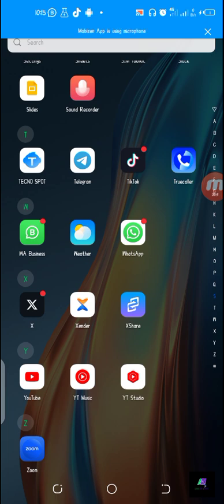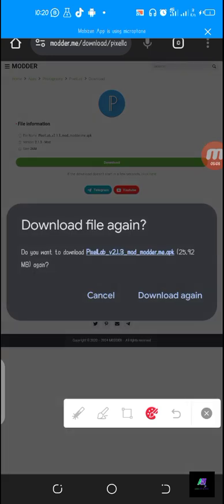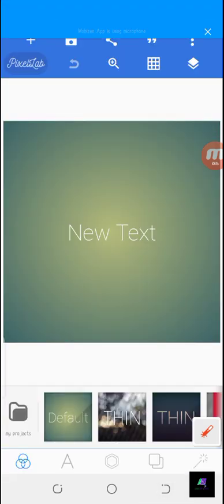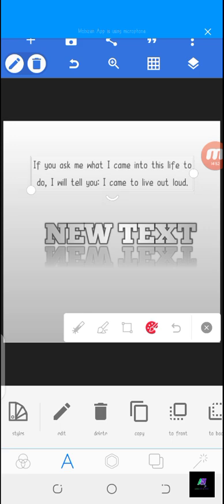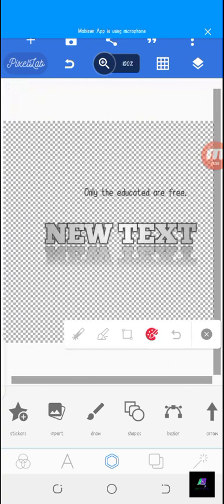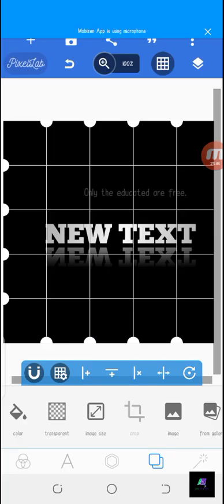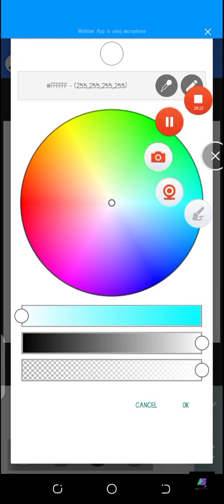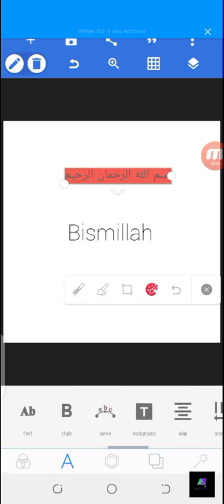Graphics Design With Mobile Phone (Introduction to Pixellab Interface)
Application Download, Introduction to Pixellab Interface
This is part of my community service as an IOU students this video will entirely remain free till 2025